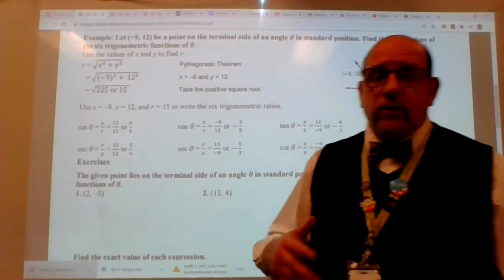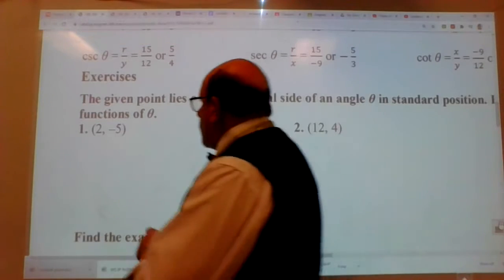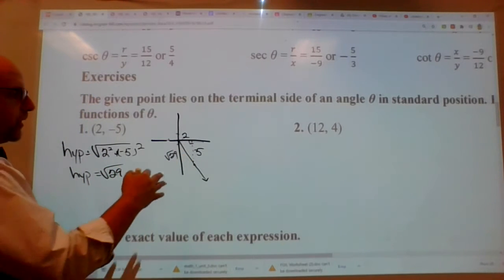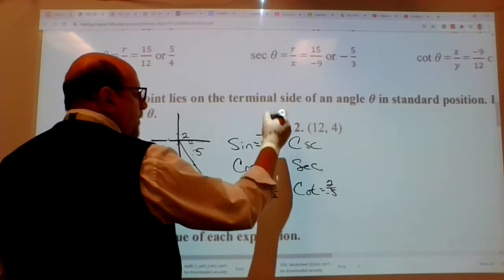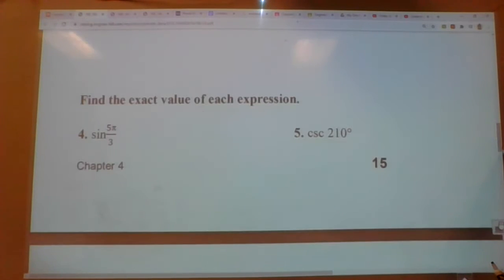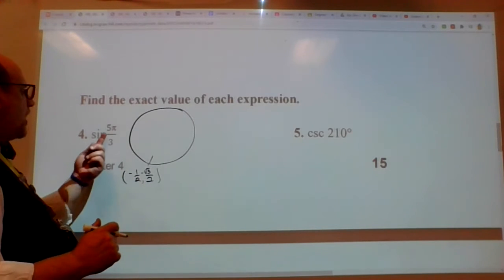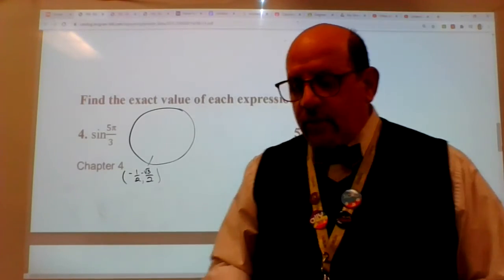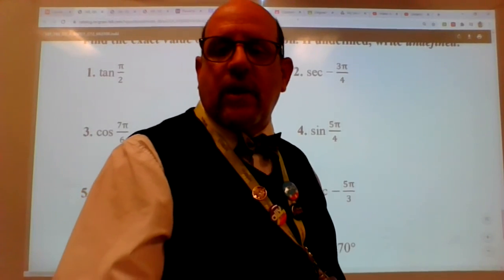Using the Unit Circle